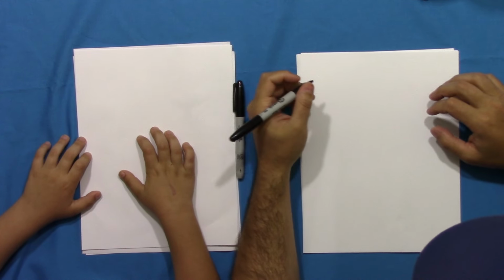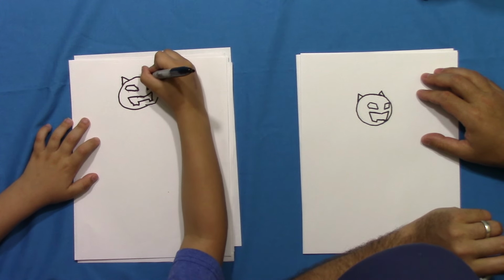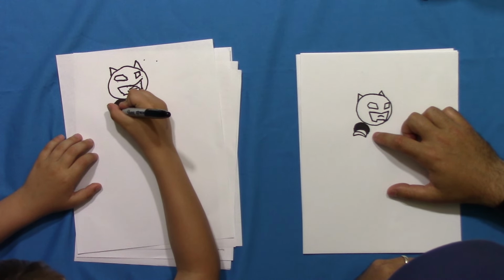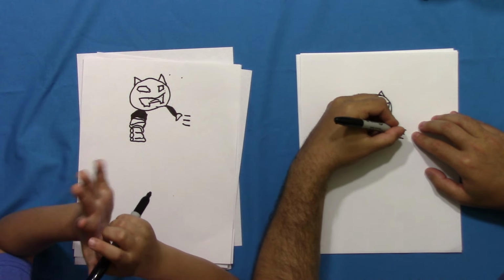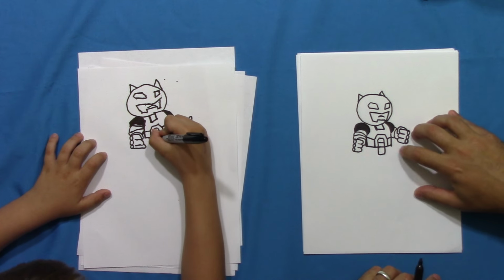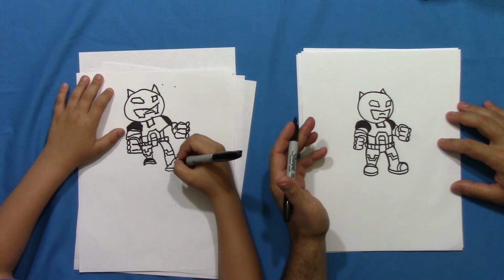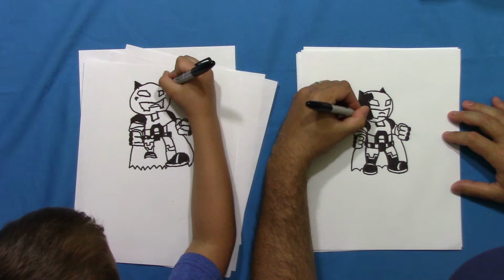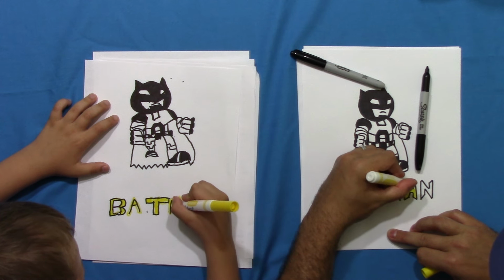How to Draw Cute Batman vs Superman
On this episode we'll show you how to draw cute Batman from the Batman vs Superman movie.